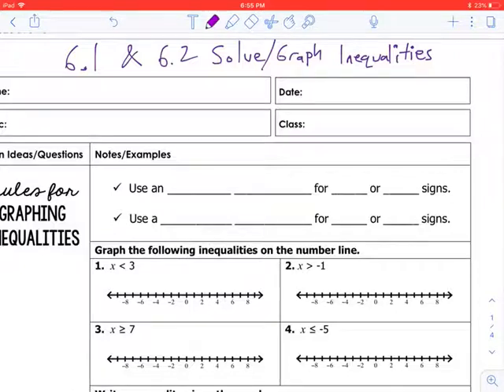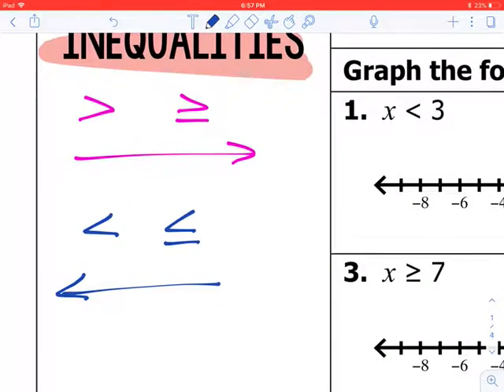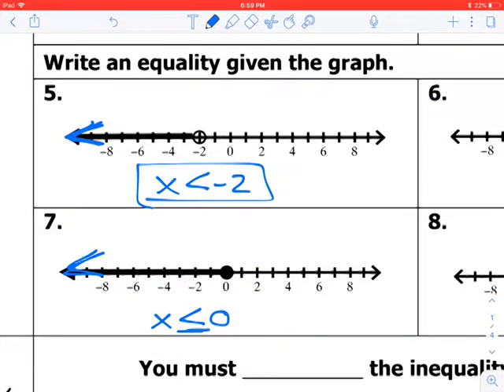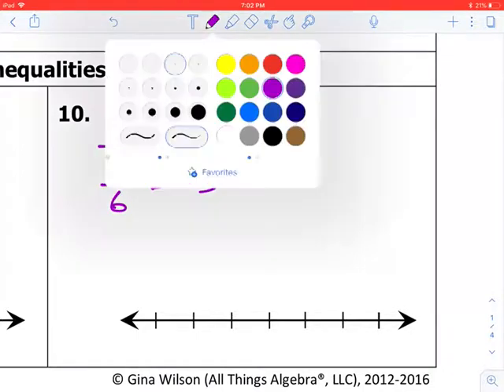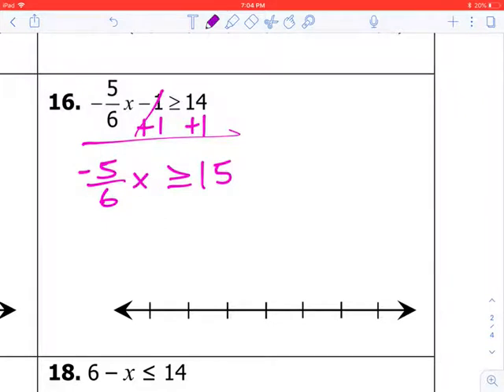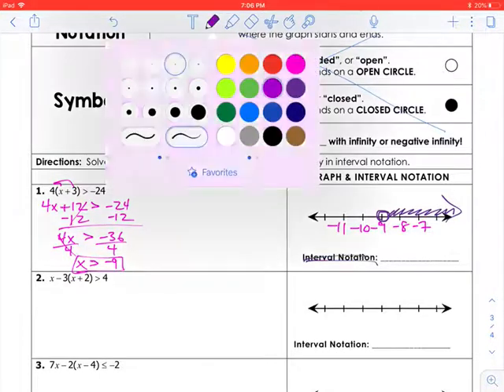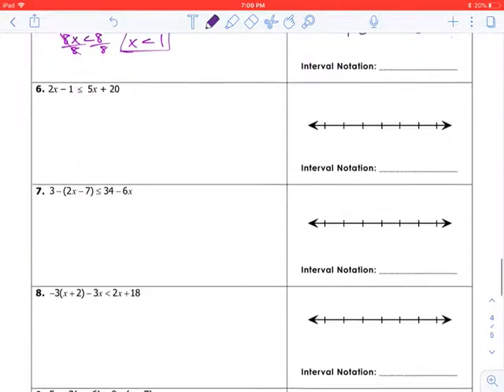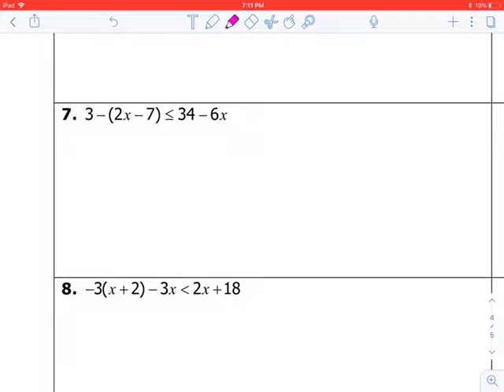6.1 & 6.2 Solve and Graph Inequalities